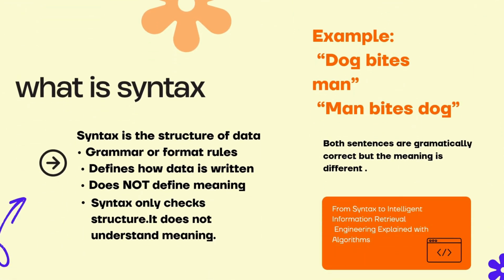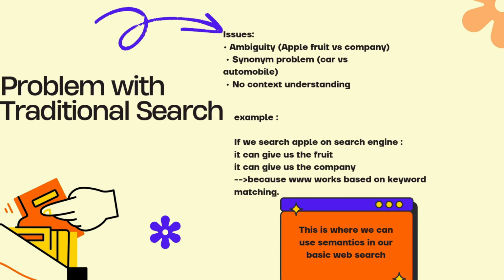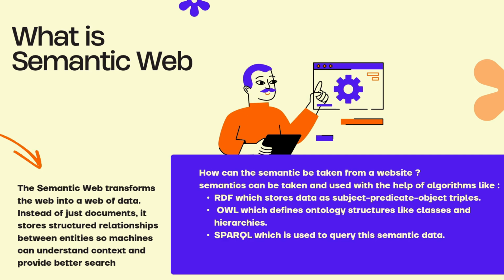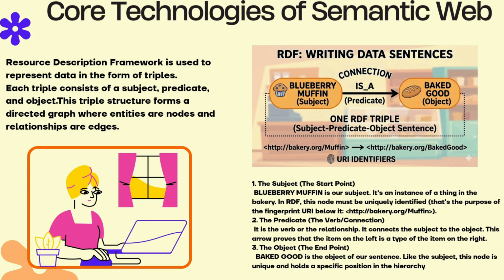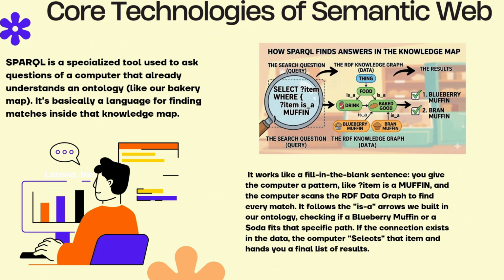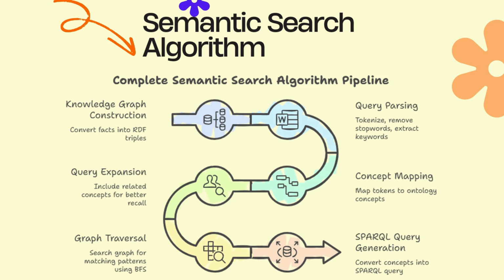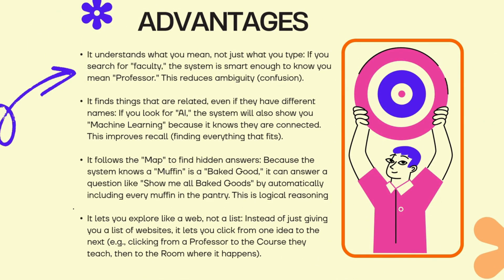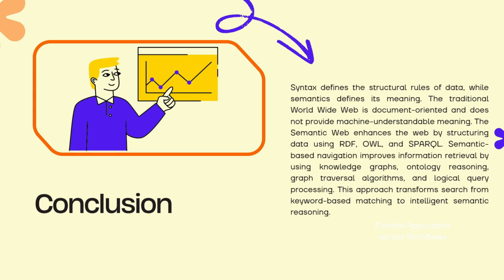Syntax to Semantic Web - How Semantic-Based Search Works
we explore how semantic web technology transforms the way search engines understand and interpret information. Learn how moving from simple syntax-based matching to intelligent semantic understanding enables:

✨ Better search accuracy and relevance
✨ Deeper understanding of user intent
✨ Smarter web indexing and retrieval
✨ The evolution of web technology

Perfect for students, tech enthusiasts, and anyone curious about how modern search engines work behind the scenes.